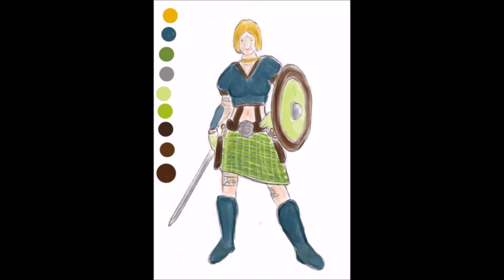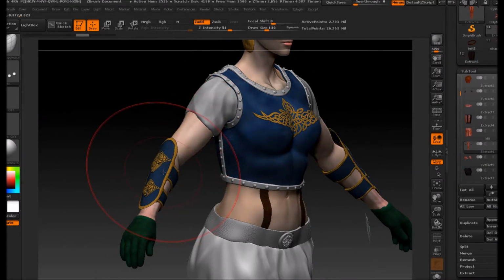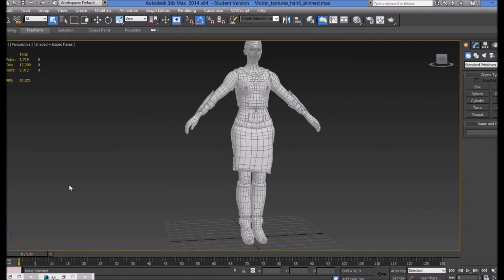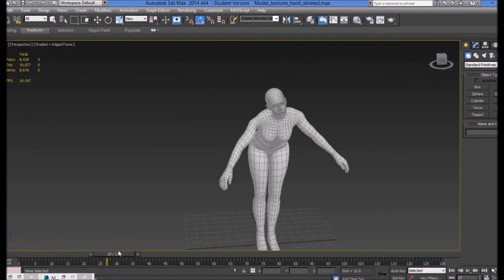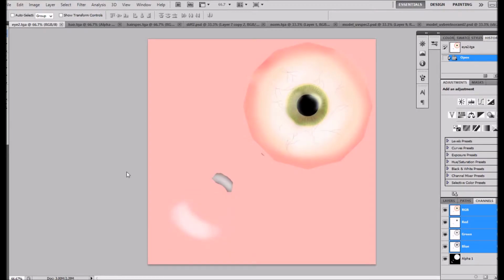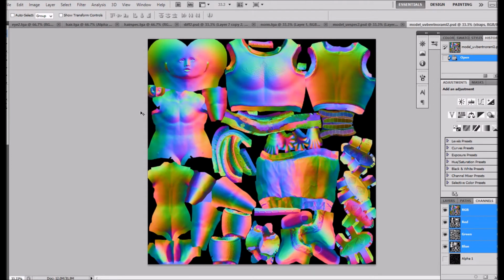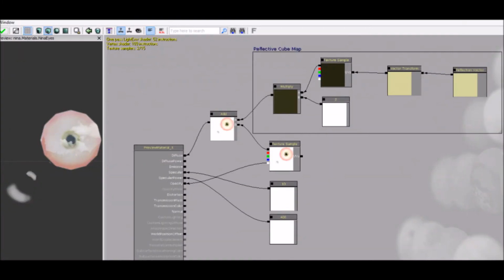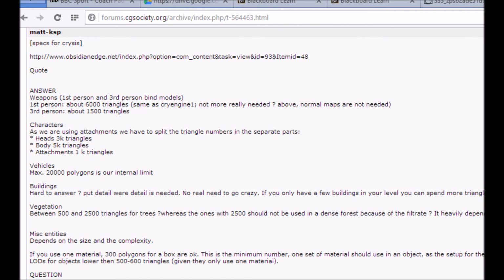Advanced Modeling Reflection Video